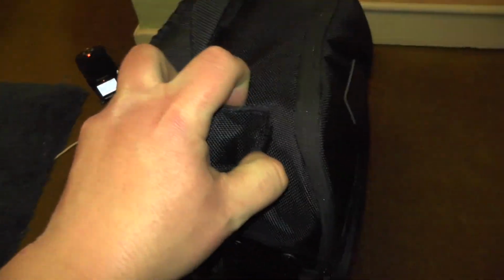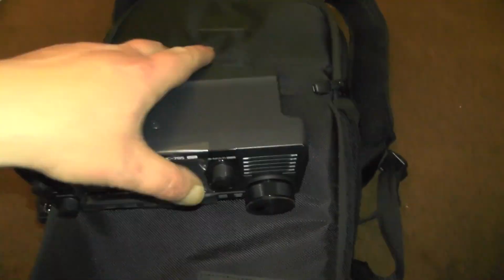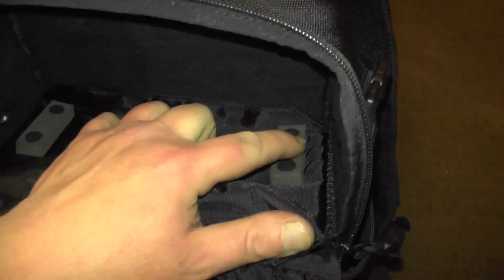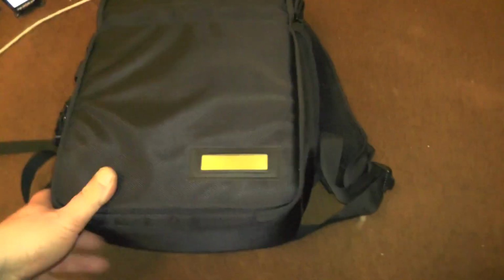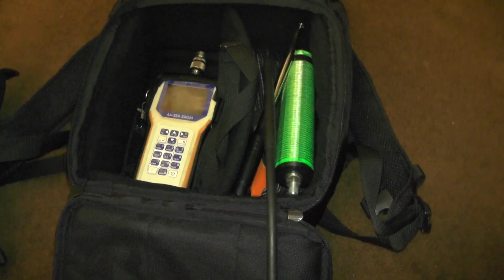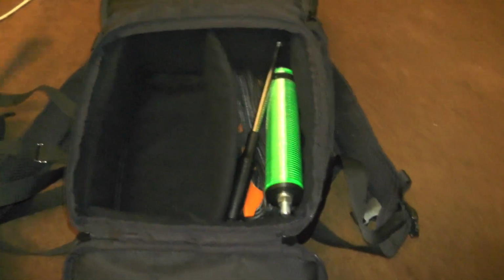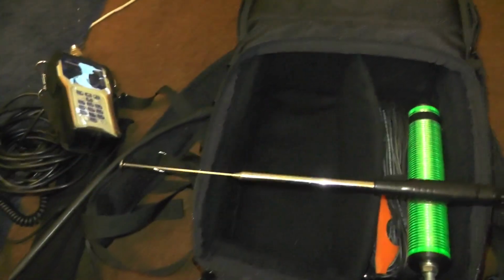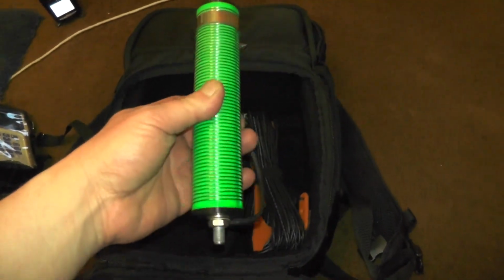QRP go kit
In this weeks video we look at my new QRP go kit.
I still need to add a antenna for 2/70 .
I'm using my 2/70 antenna from my yaesu ft817 but would like a better antenna as its not good on 70cm(SWR is to high)